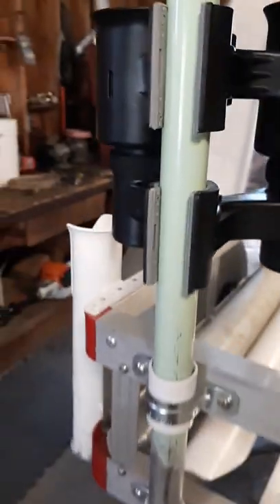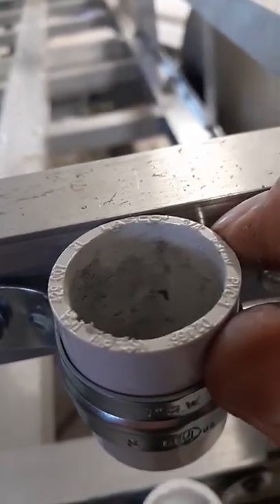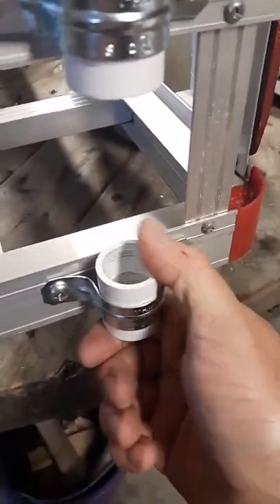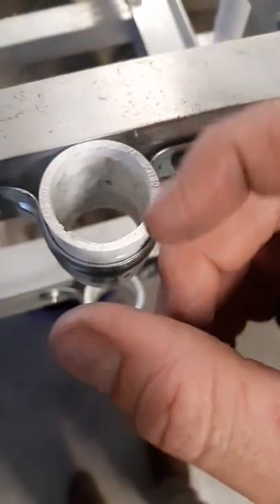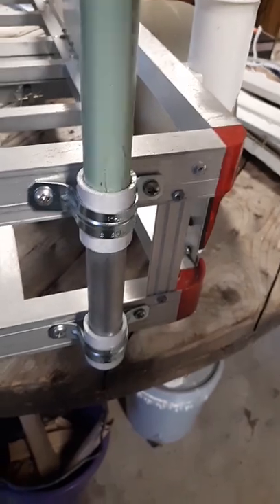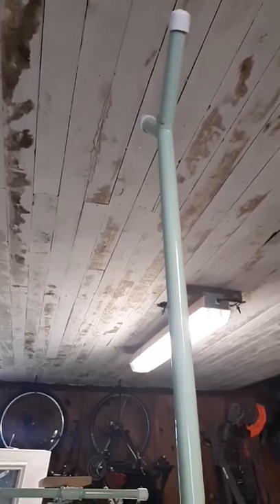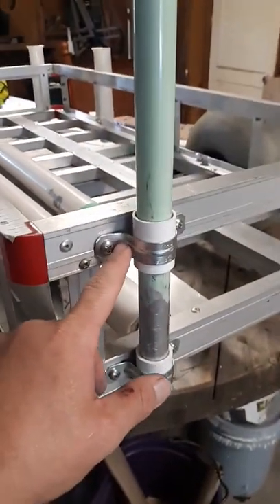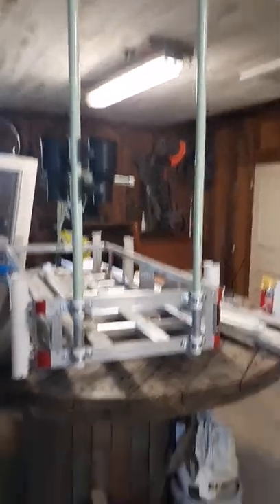Harbor Freight Beach Cart | Chair Pole Update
- BEACH TIRES